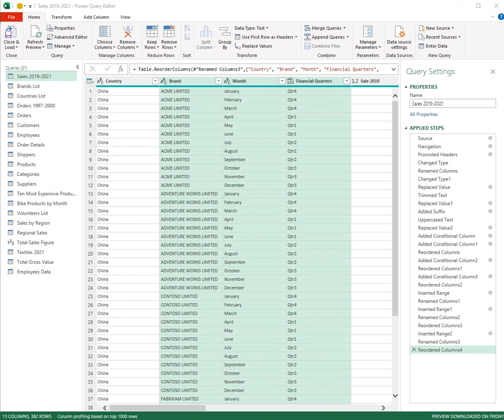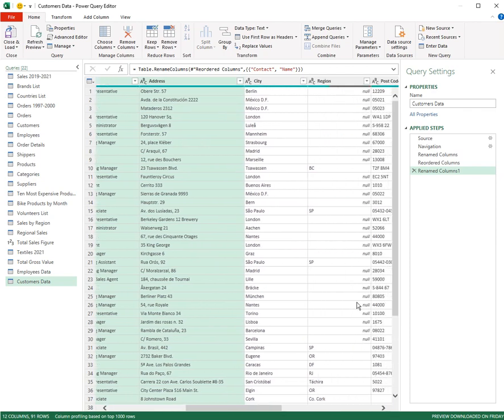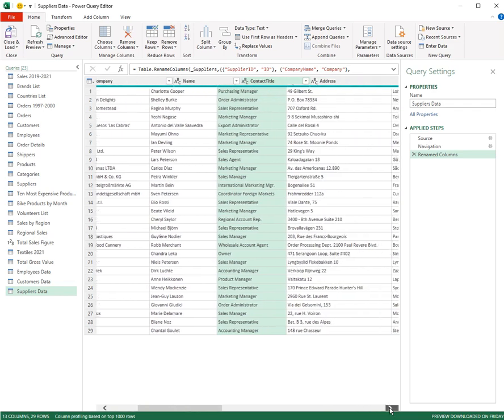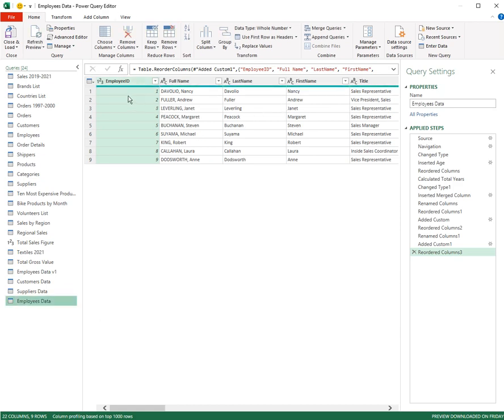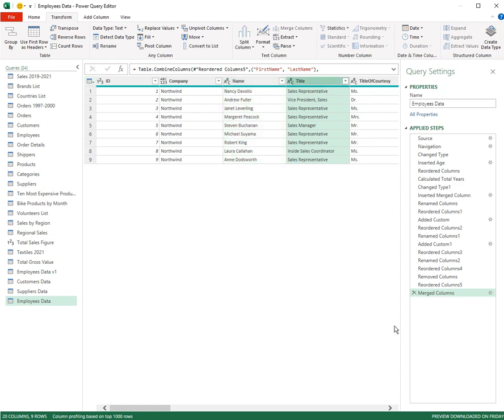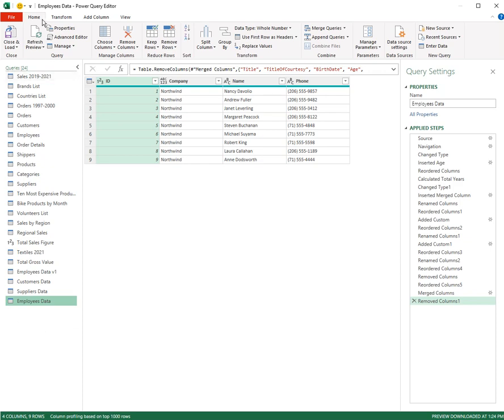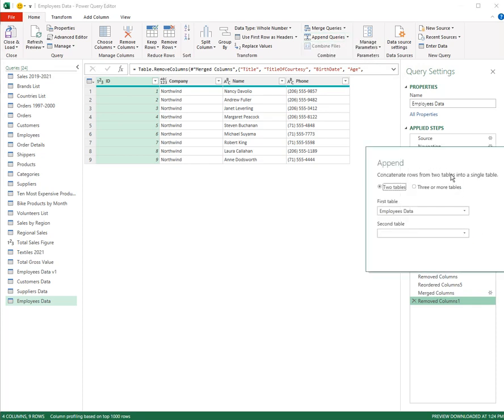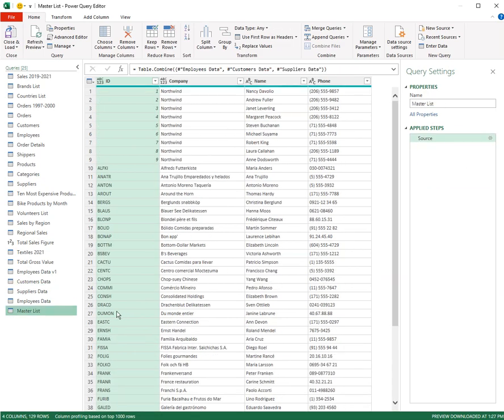Microsoft Excel and Power Query - Video 22 Append Query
When you append queries, you will be adding rows of data to another table or query. For example, you could have two tables, one with 300 rows and another with 100 rows, and when you append queries, you will end up with 400 rows. When you merge queries, you will be adding columns from one table (or query) into another. To merge two tables, you must have a column that is the key between the two tables.